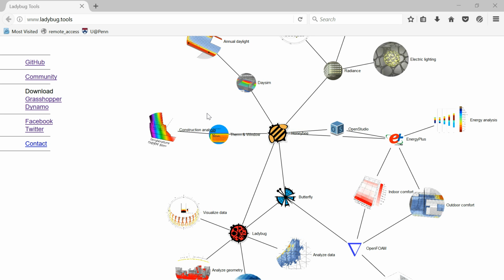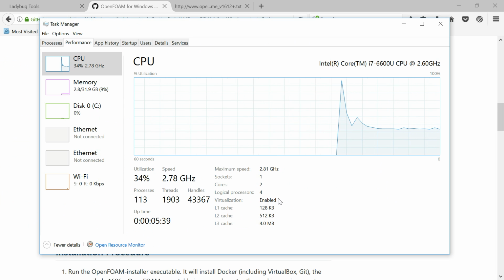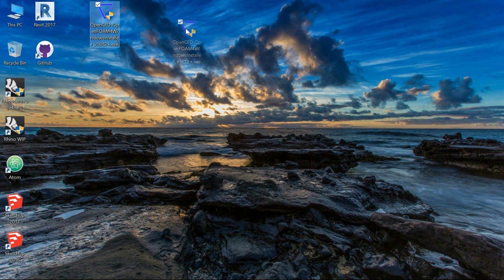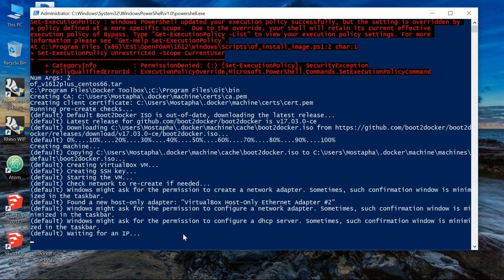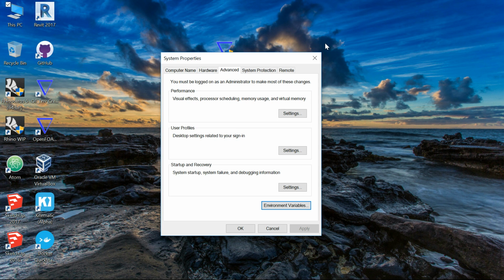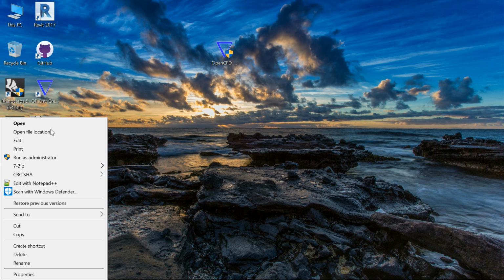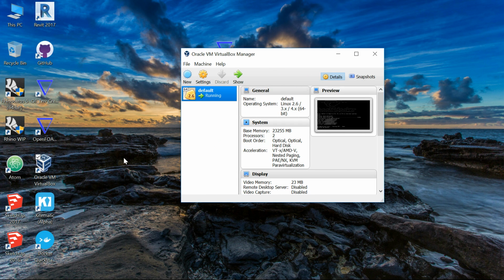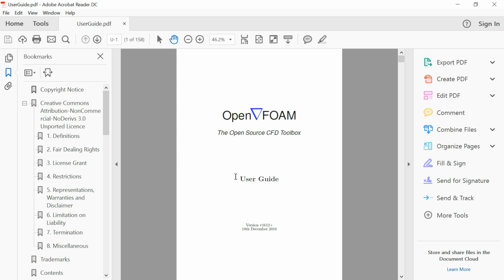01: How to install OpenFOAM for Windows